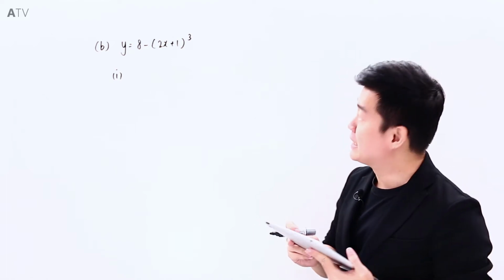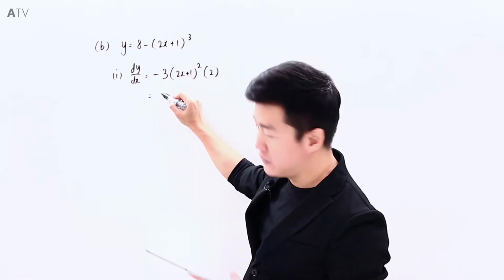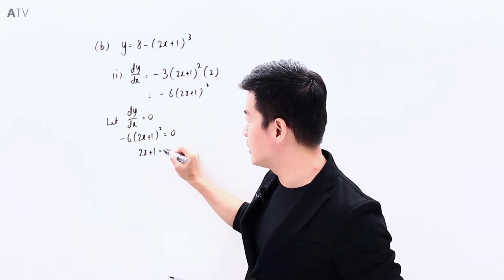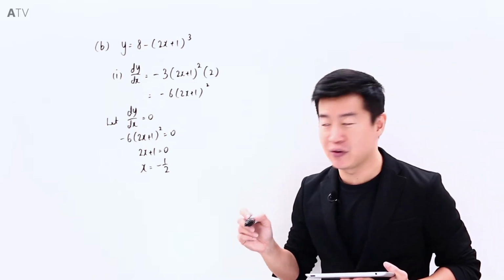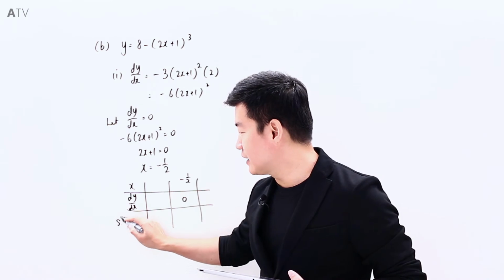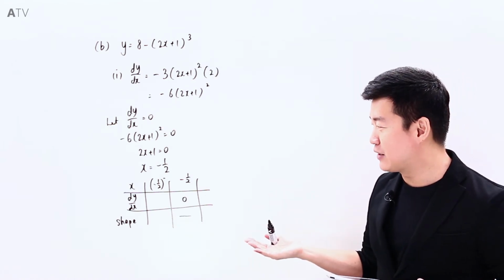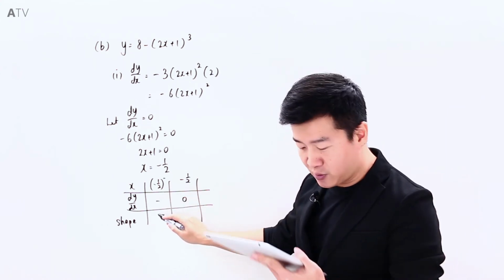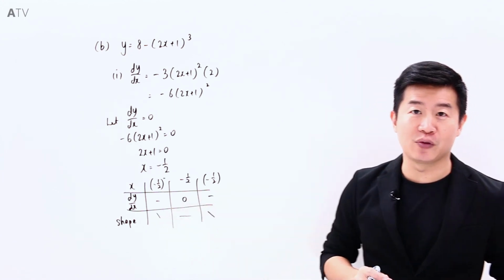O Level A Maths2017 2 Q 8 b i